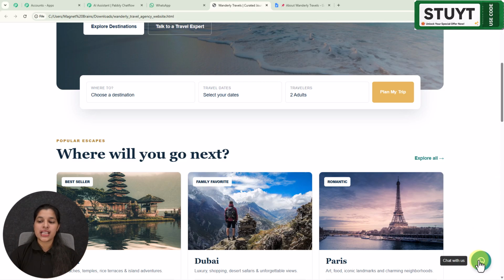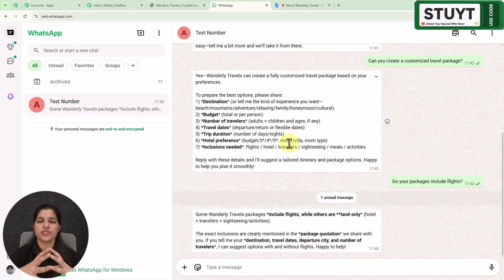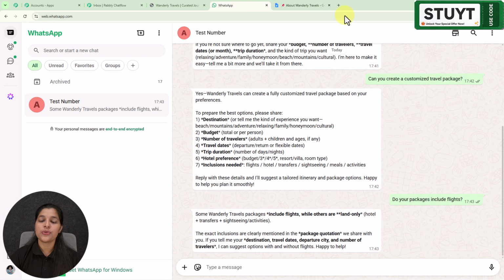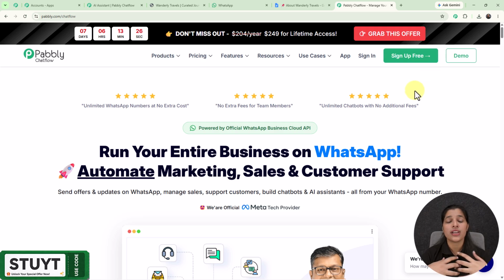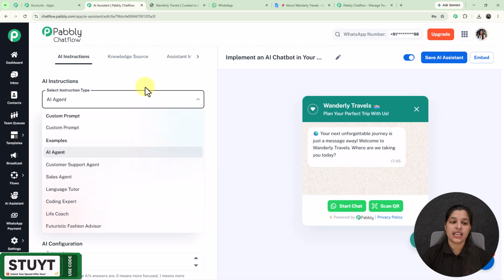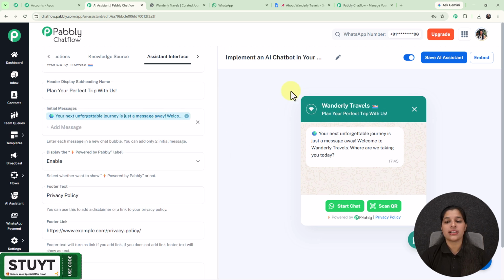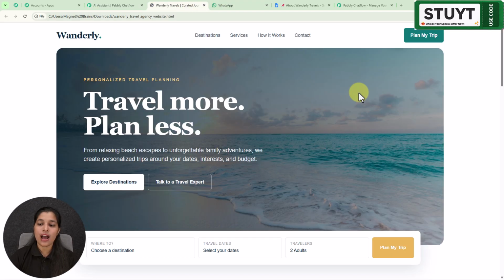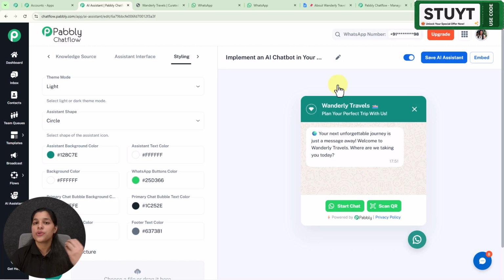Implement an AI Chatbot in Your Business Using Pabbly Chatflow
Want to add an AI chatbot to your business without coding? In this tutorial, you'll learn how to implement an AI-powered chatbot using Pabbly Chatflow to automate customer conversations, answer questions, capture leads, and provide instant support.

Build a smart chatbot that can handle frequently asked questions, share product or service information, qualify leads, collect customer details, recommend the right solutions, and respond to customers 24/7. Reduce manual support work, improve response times, and create a better customer experience with AI-powered automation.

This workflow is perfect for businesses, ecommerce stores, agencies, real estate companies, coaches, consultants, educational institutes, healthcare providers, and service-based businesses looking to automate customer communication.

Pabbly Chatflow AI chatbot
AI chatbot for customer support
business chatbot automation
create AI chatbot without coding

🎯 Use Case: Add an AI-powered chatbot to your business that understands customer queries, provides relevant answers from your knowledge base, and handles customer support 24/7. It can instantly respond to FAQs, product or service-related questions, and other customer enquiries.